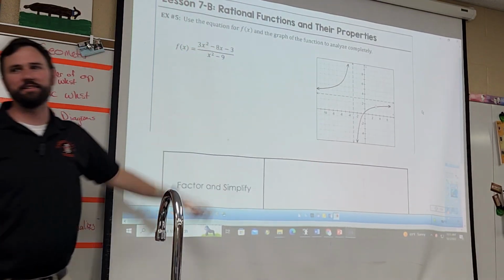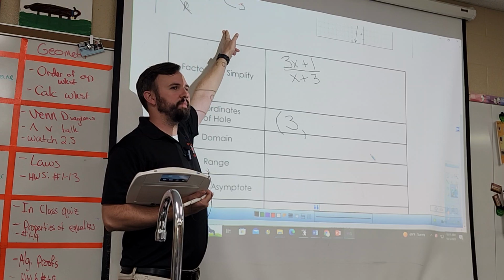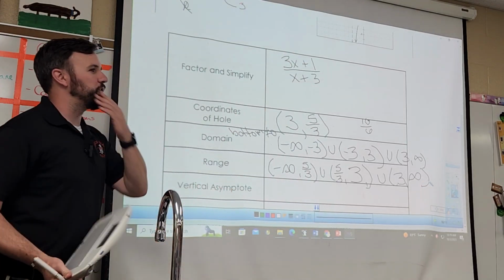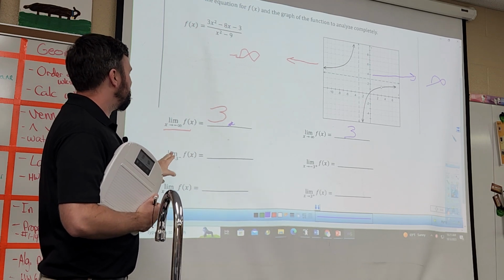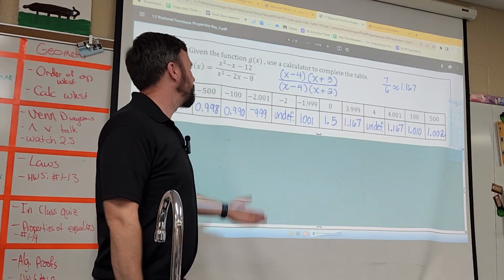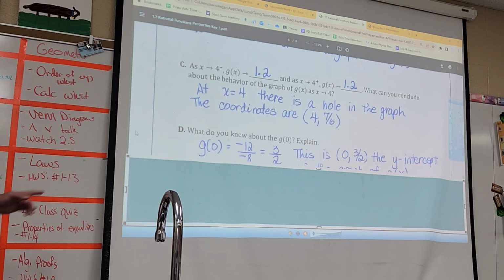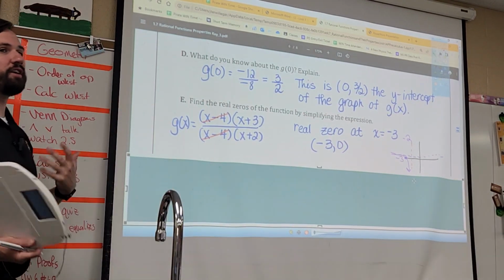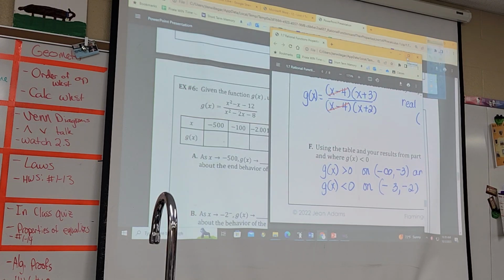AP Pre-Calc 1.7 ex 4-6